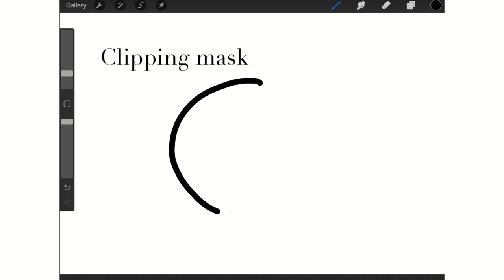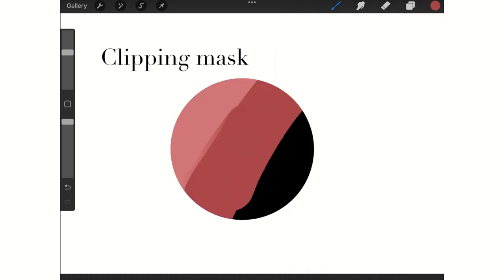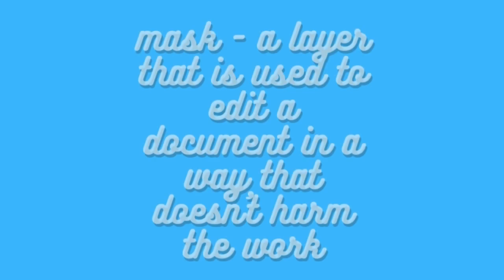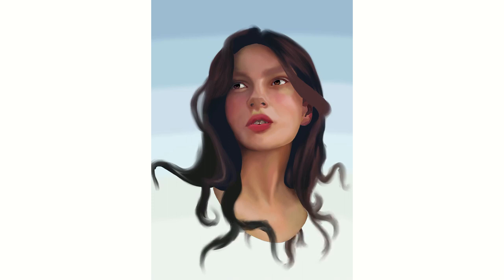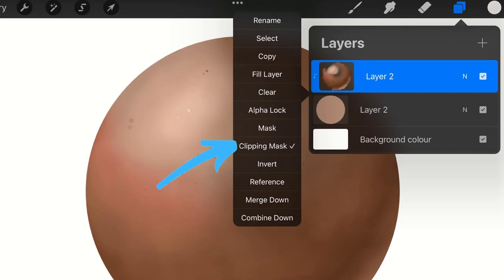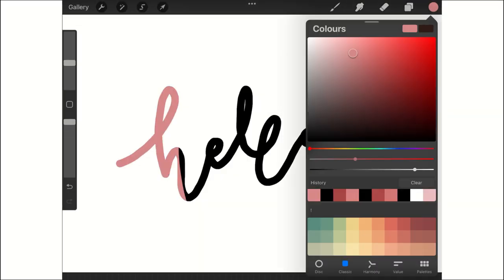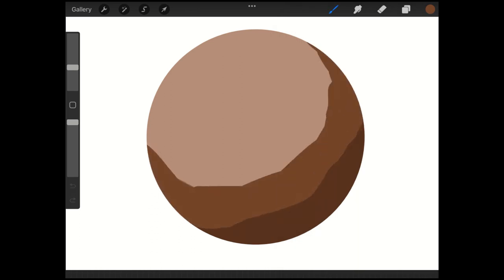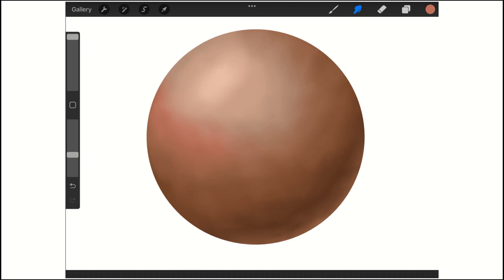Clipping Mask Procreate Tutorial | Taya Shania Art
Today's video is all about how to use the clipping mask feature in Procreate. See examples, get advise and step-by-step actions on how to use it.